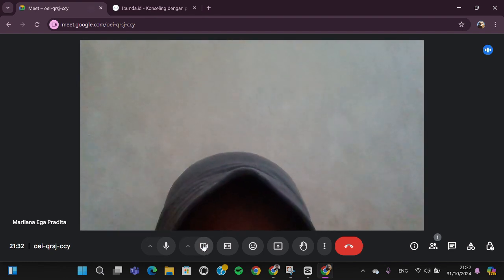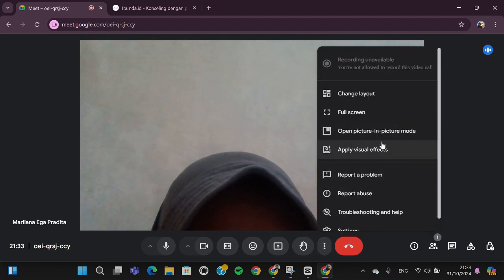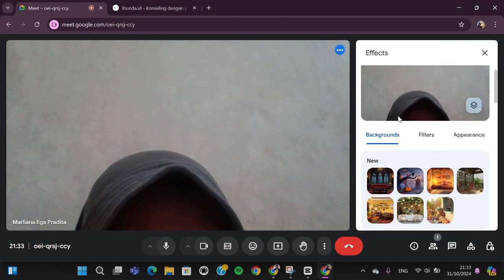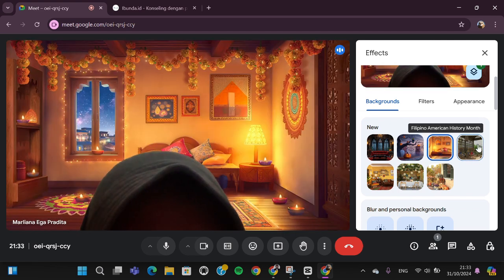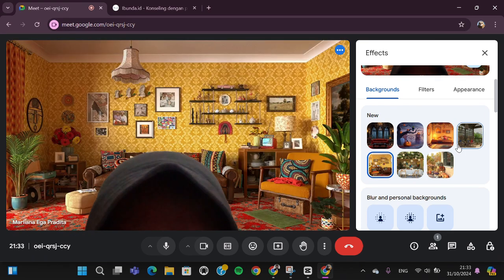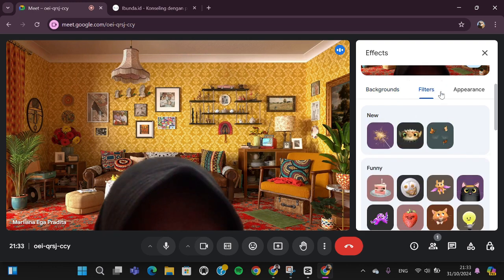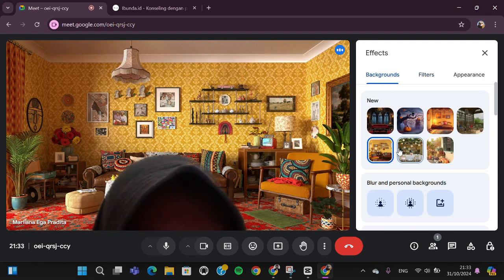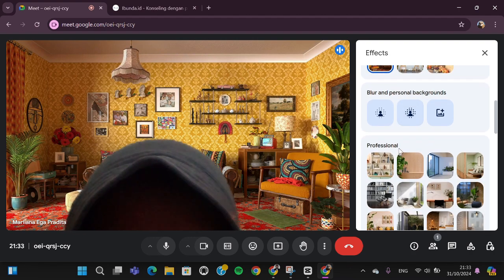Personalize Your Background! How to Change Background in Google Meet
Want to make your Google Meet calls more fun and professional? Changing your background is the perfect way to do it! In this video, I’ll show you step-by-step how to change your background in Google Meet, whether you want a custom look or just a bit of privacy during your video calls.